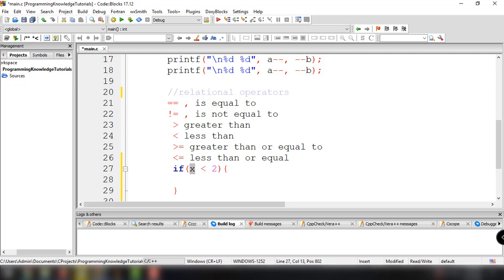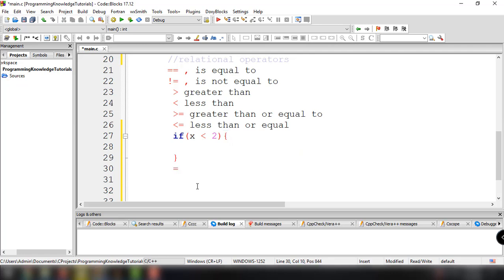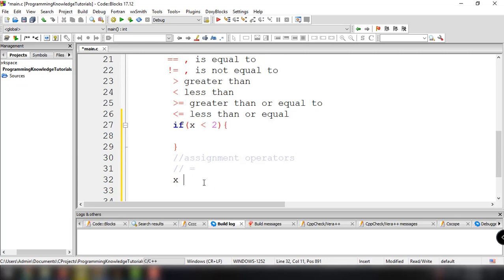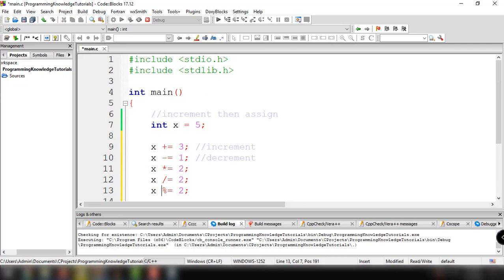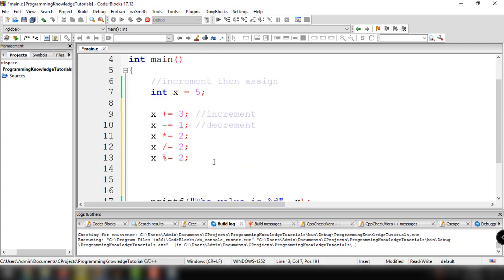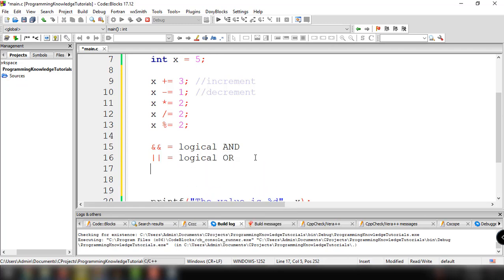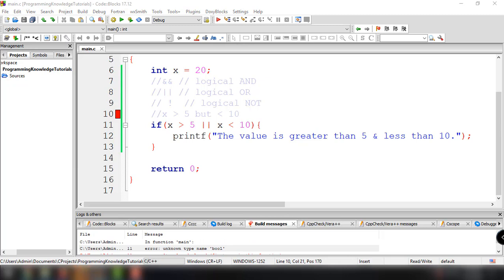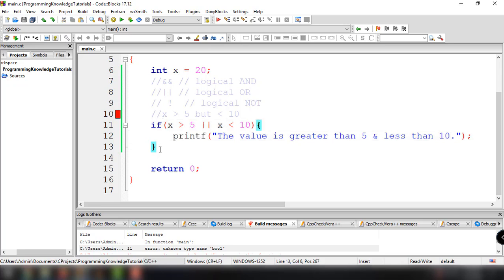C Programming Tutorial for Beginners 9 - Logical Operators in C + Assignment Operators in C